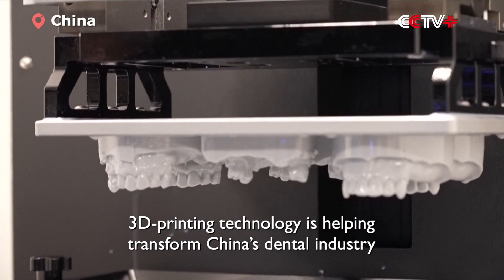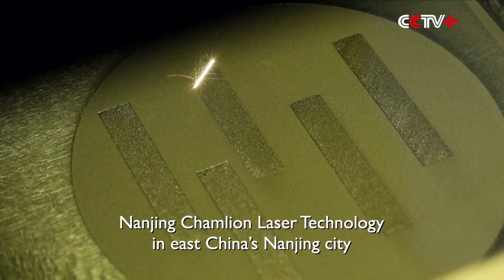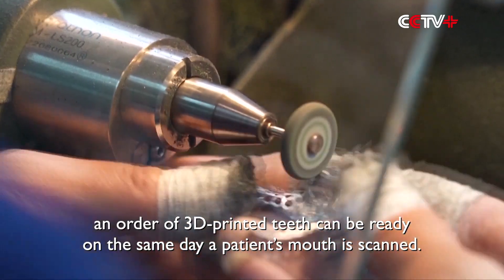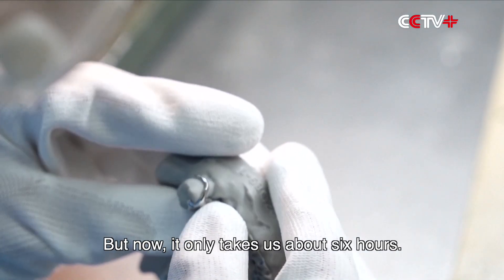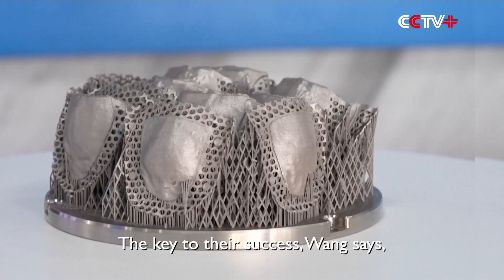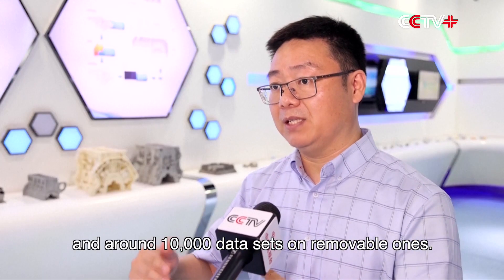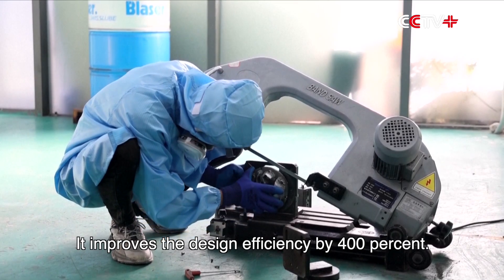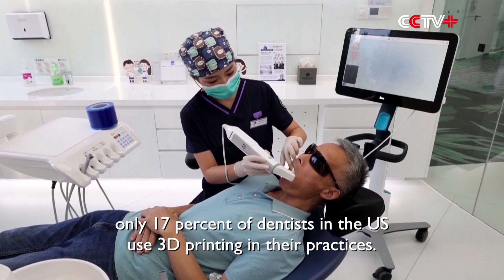China's Dental Industry Cuts Its Teeth on 3D-Printing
3D-printing technology is helping transform China’s dental industry with more efficient, affordable, and personalized solutions.